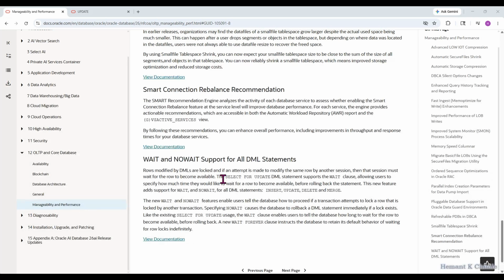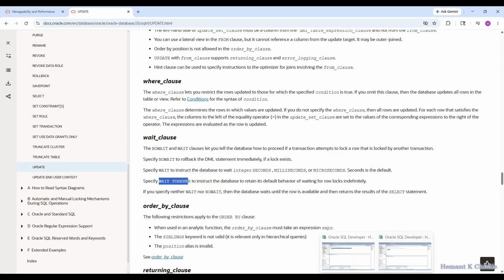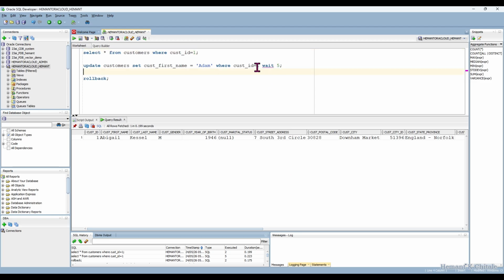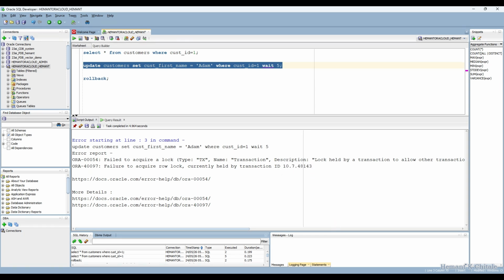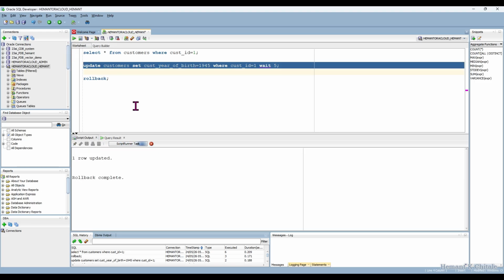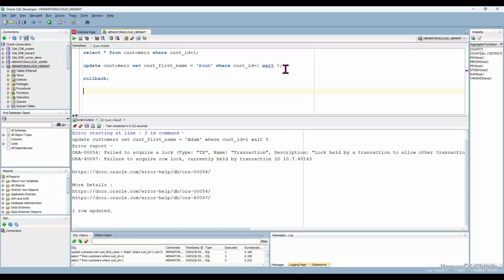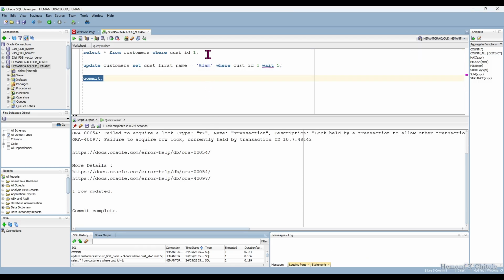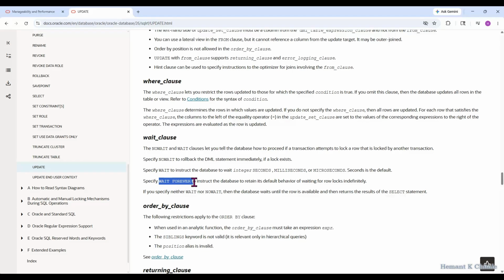Wait Clause for DMLs in 26.2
Earlier releases had a WAIT clause for SELECT FOR UPDATE statements.

26.2 now introduces the WAIT/NOWAIT Clause for "normal" DMLs like INSERT, UPDATE, DELETE and MERGE.

Here I demonstrate the WAIT clause for an UPDATE statement.